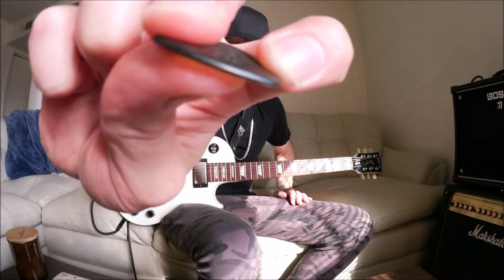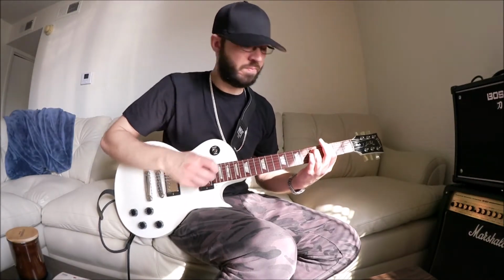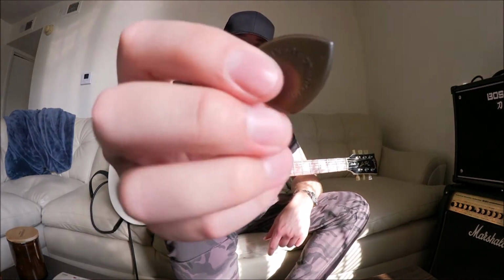Dunlop Flow 2.0mm Guitar Pick Review & Demo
In this video, I review the Dunlop 2 mm Flow pick and demonstrate some of its tones.